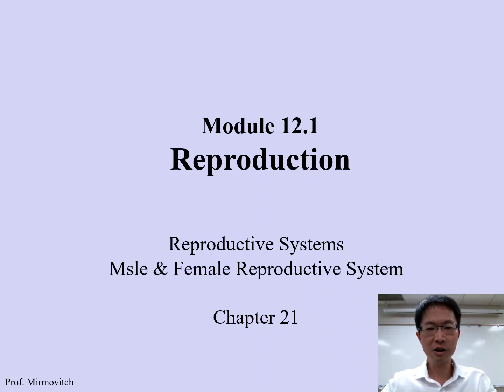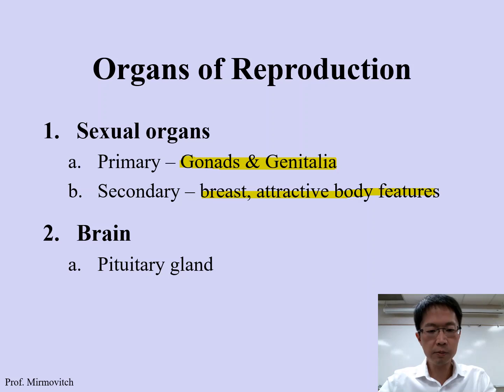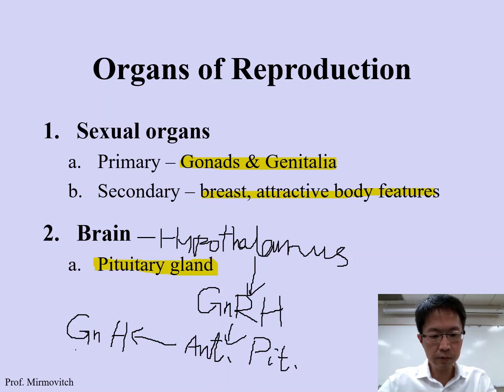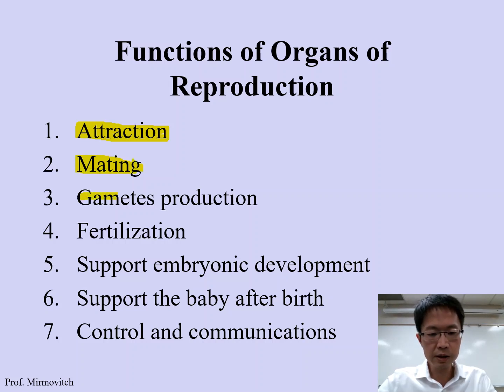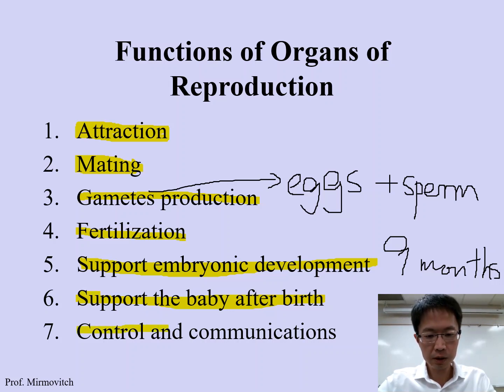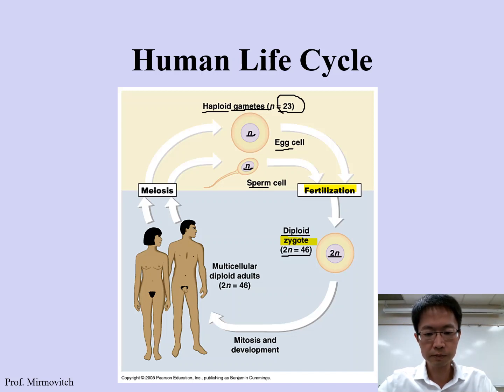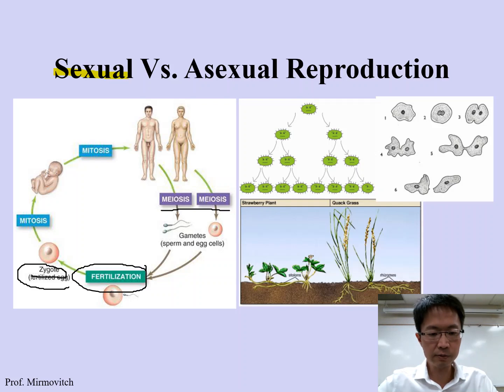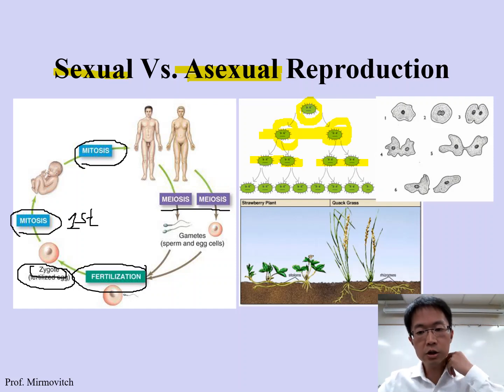Module 12.1 Reproduction with narration 1/10